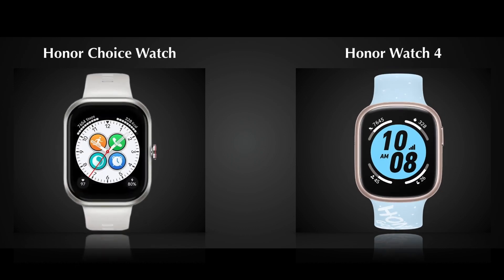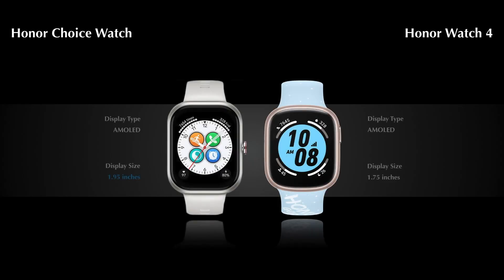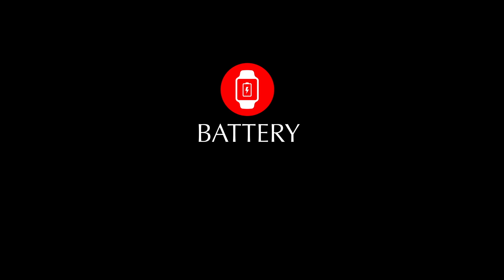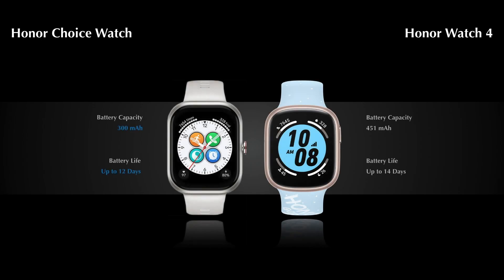Honor Choice Watch Vs Honor Watch 4 : Which One to Buy?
Today, we are comparing the two latest smart watches. The Honor Choice Watch and Honor Watch 4.

✅ Honor Choice Watch : AMOLED ,1.95 inches,410 x 502 pixels,300 mAh battery, About 70 EUR

✅ Honor Watch 4 :  AMOLED ,1.75  inches, 390 x 450 pixels,451 mAh battery, About 120 EUR

 ⭐ These specifications are comparable facts. If you are familiar with more features than these or if there are any errors, please kindly provide additional information in the comment box.

Timestamps
00:00 Intro
00:15 Body
00:41 Display
01:02 Battery
01:15 Connectivity
01:28 Sensors
02:02 Price